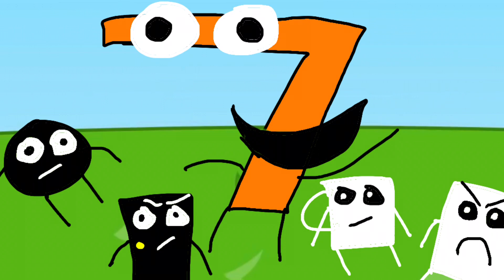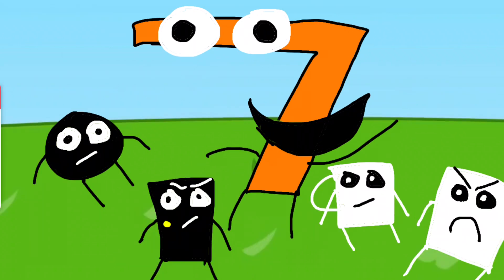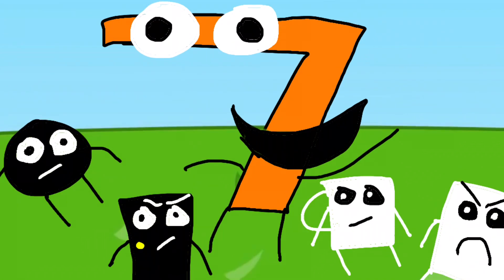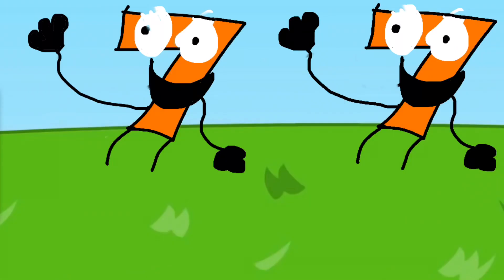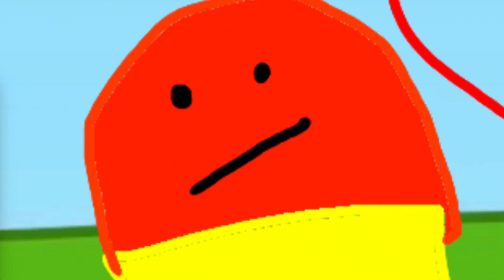BFTJ 6: Spat Out!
In this episode whoever spits 22 times wins… but there’s a fraud 7! Watch the video to see what happens next…